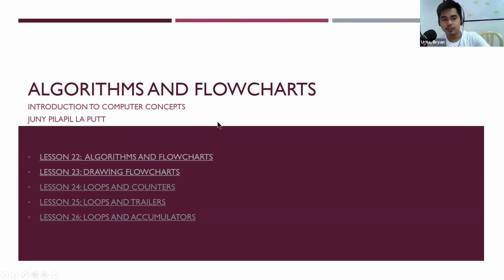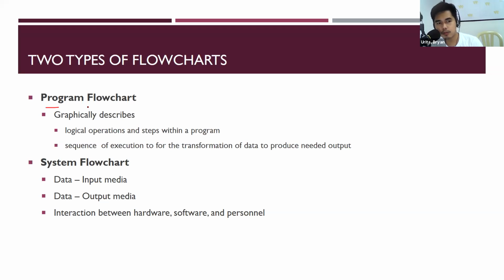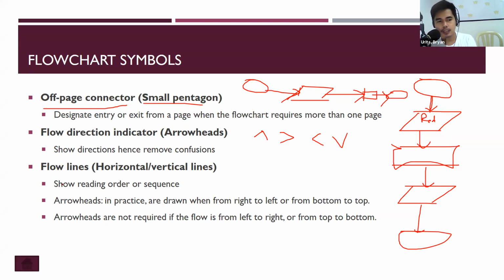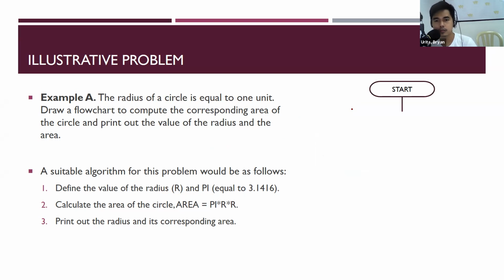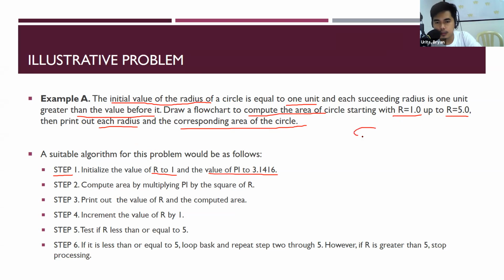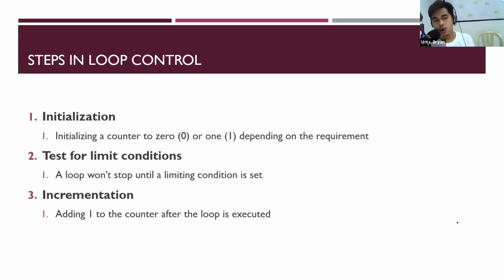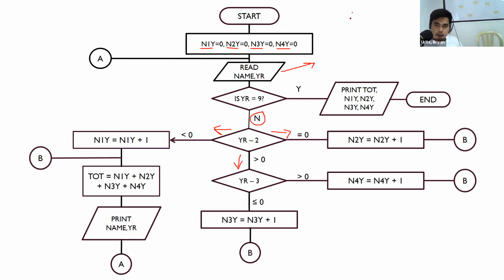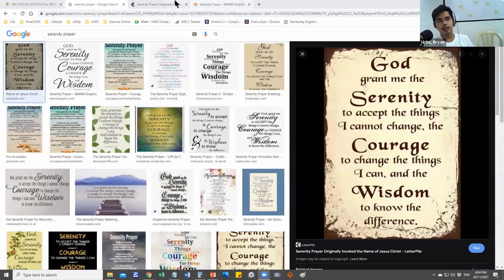sirbryx | Flowchart - Video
Algorithms and flowcharts
Introduction to computer concepts
Juny pilapil la putt

Lesson 22:  algorithms and flowcharts
Lesson 23: drawing flowcharts
Lesson 24: loops and counters
Lesson 25: loops and trailers
Lesson 26: loops and accumulators